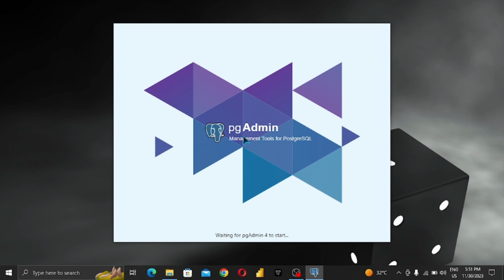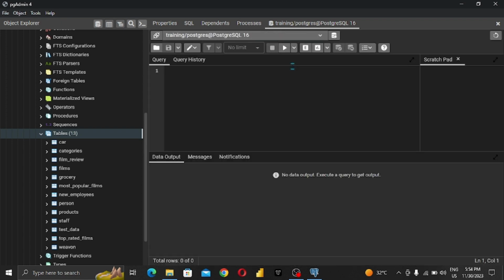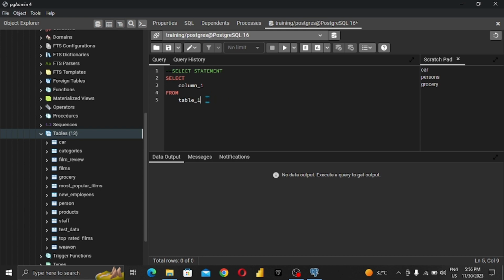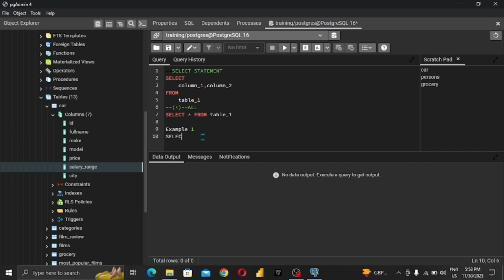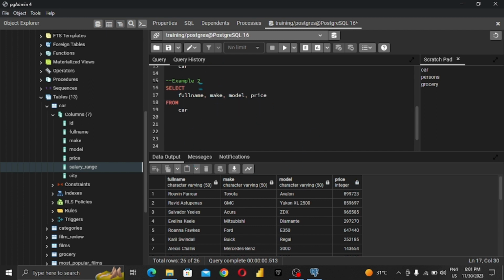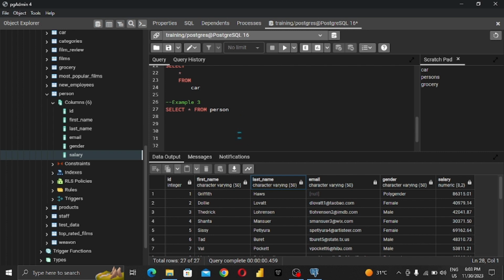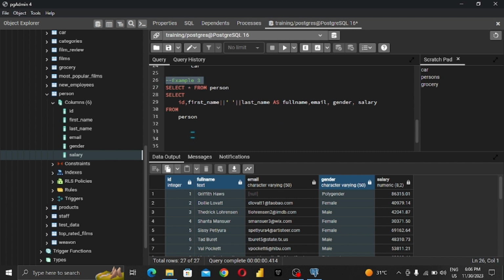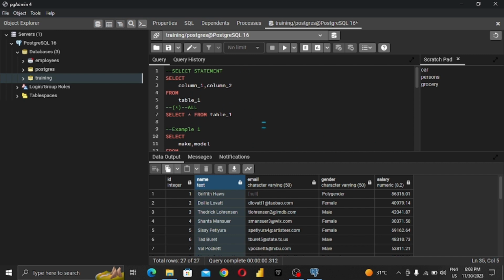PostgreSQL SELECT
Database Management involves the design, implementation, and maintenance of systems that store, organize, and manage data. SQL is the language used for interacting with the objects in your Database.